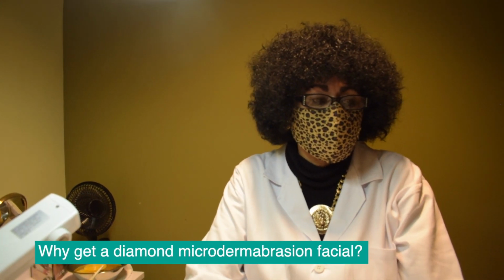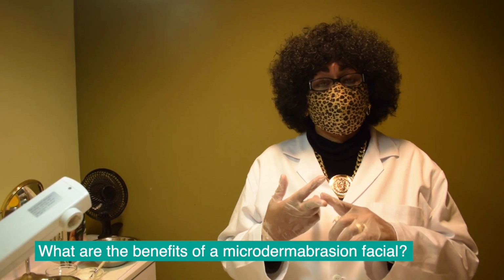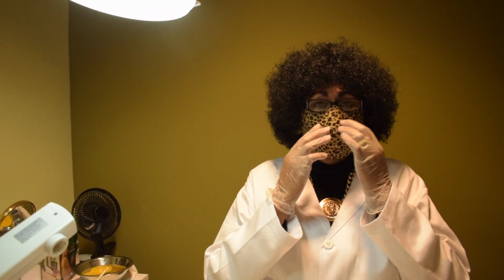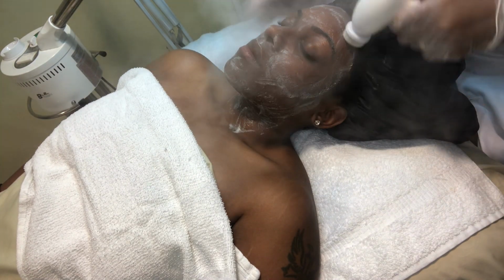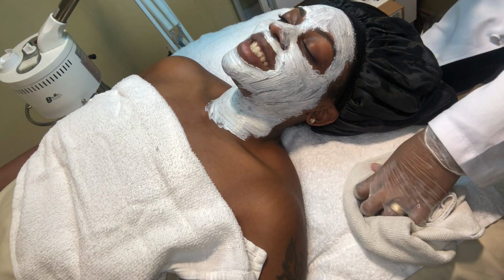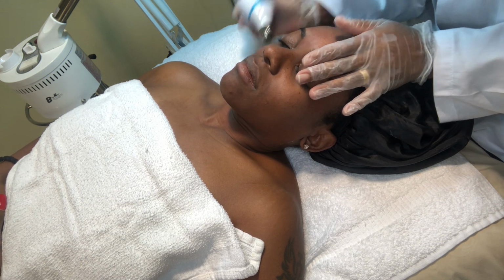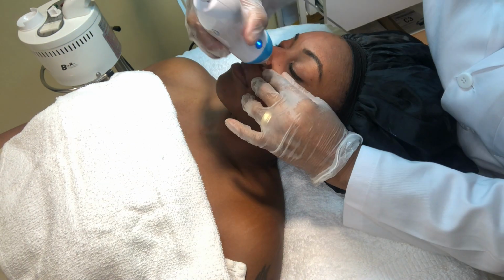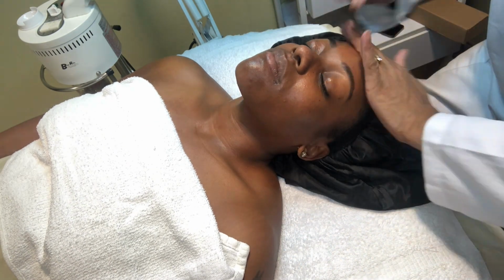All About Diamond Microdermabrasion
One of my go-to self-care treats is a facial, which is generally recommended that you do once a month. I know sometimes it can be confusing to figure out what type of facial you should get, especially if you're new to facials like I was a few years ago. Here's a vlog answering all the questions  you may have about the microdermabrasion facial and the difference between the regular microdermabrasion and the diamond microdermabrasion.